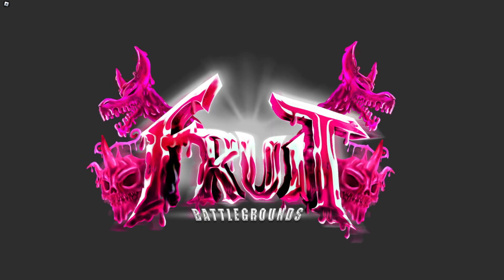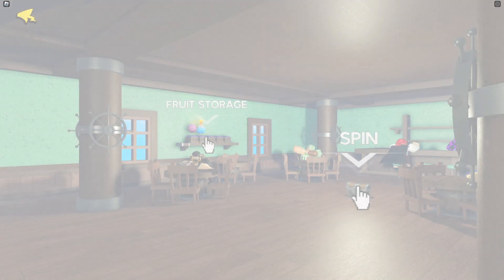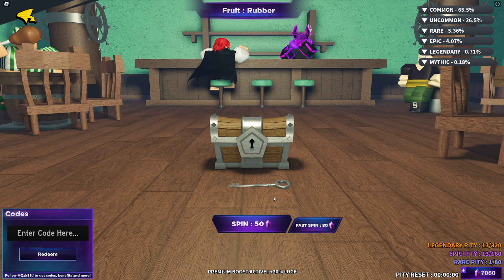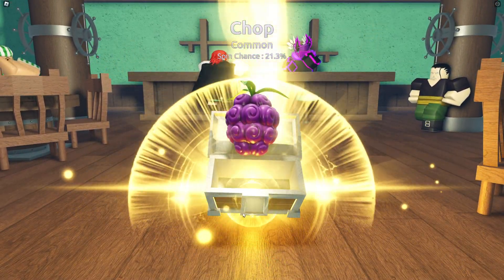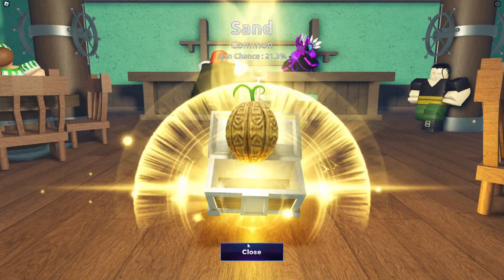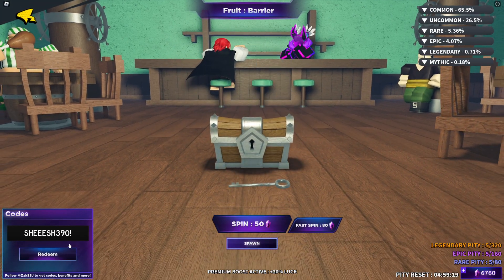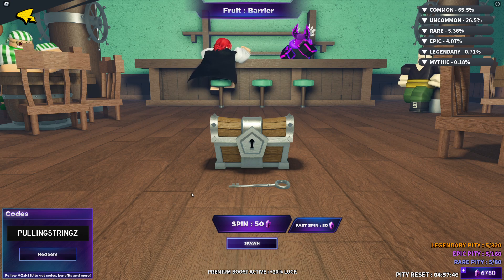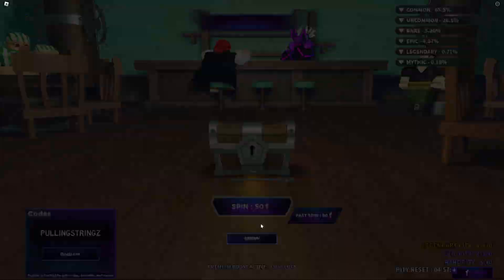*NEW* ALL WORKING CODES FOR Fruit Battlegrounds IN SEPTEMBER 2023! ROBLOX Fruit Battlegrounds CODES